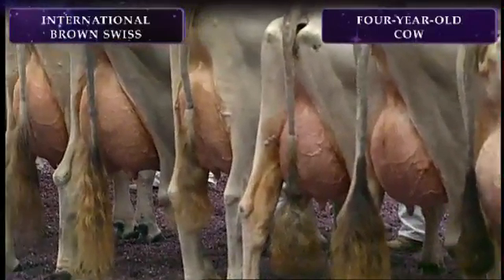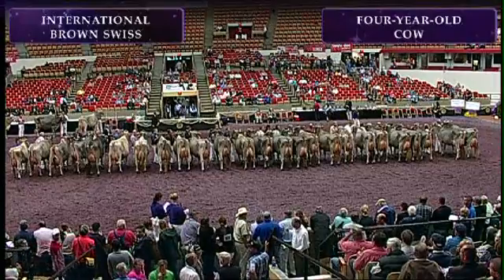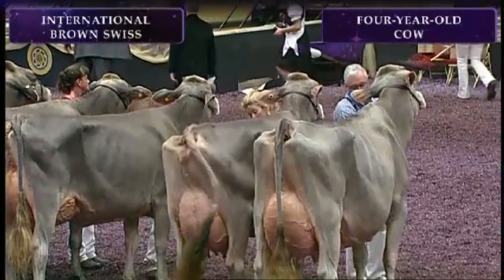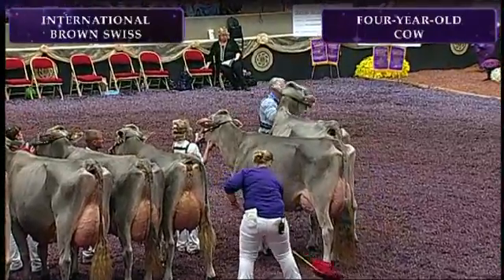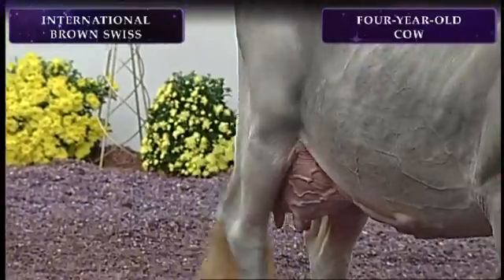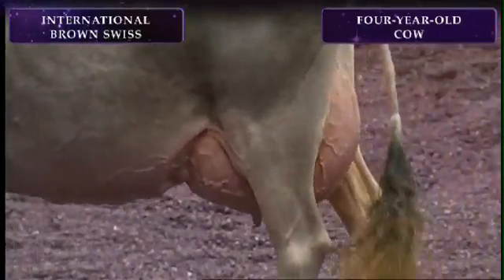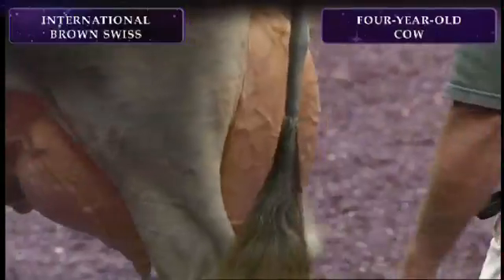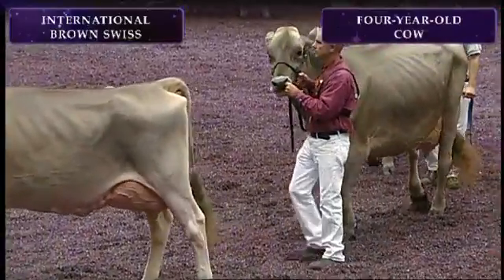Brown Swiss - 338 Four-Year-Old Cow